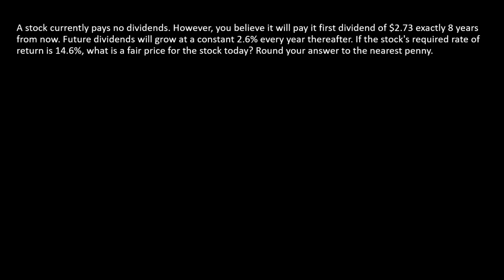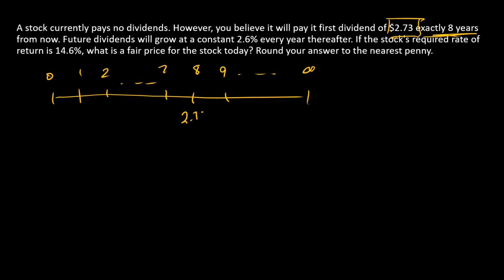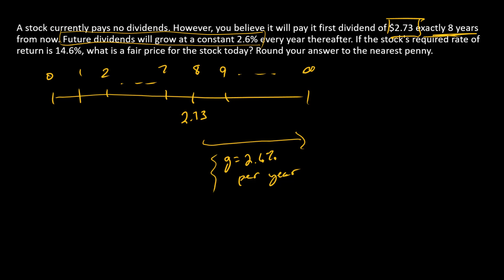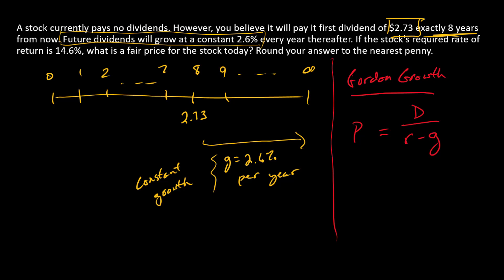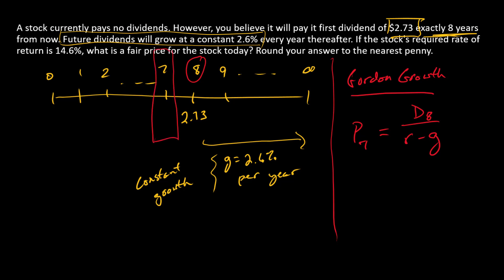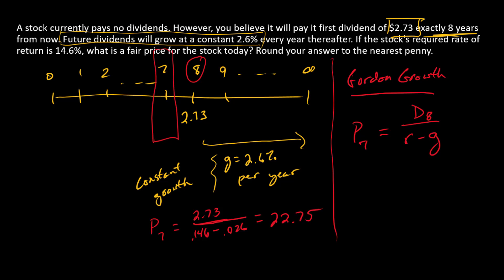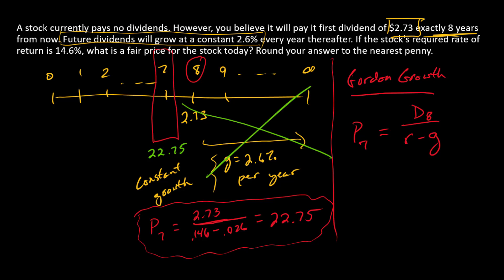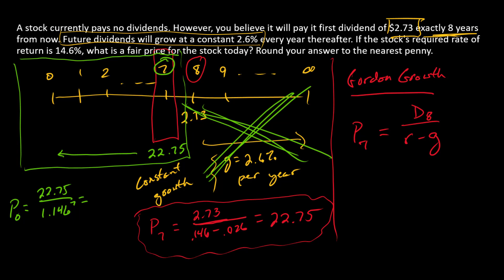How to find a stock price using the Gordon Growth Model when the first dividend is delayed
I describe a scenario where expected future dividends grow at a constant rate. I then compute a future stock price using the Gordon Growth Model and discount to resulting value to time zero.